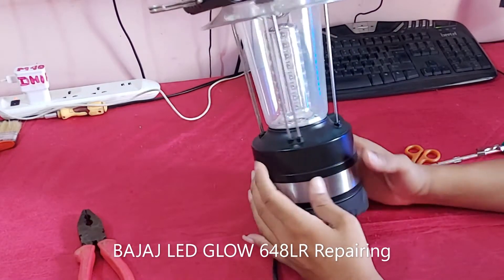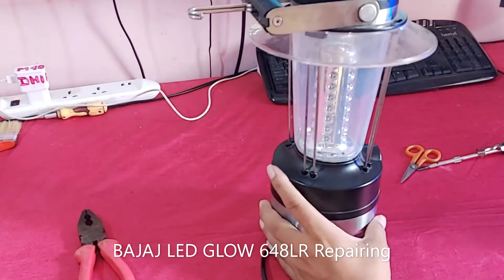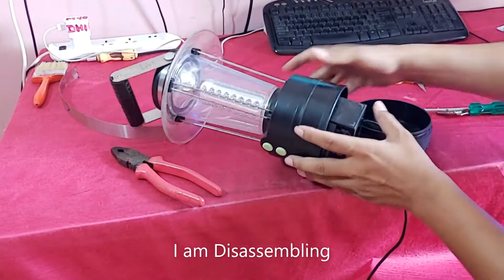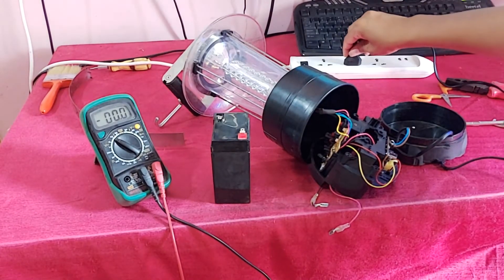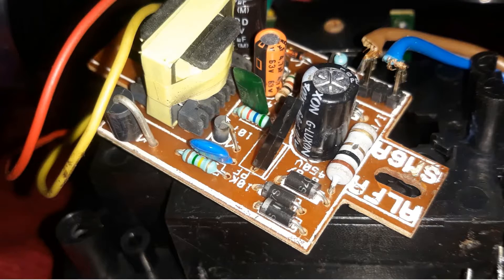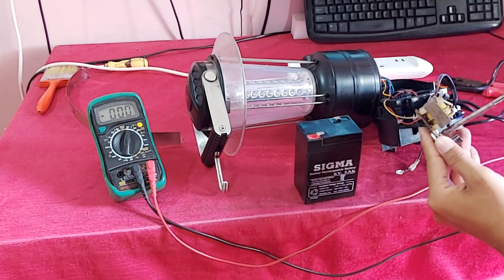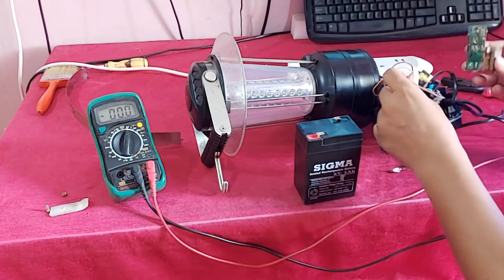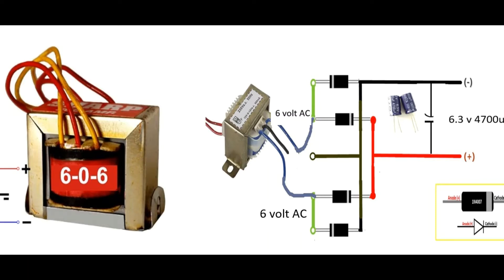BAJAJ LED Glow 648LR No Power ON Repairing | LED Lamp No Power ON Repairing